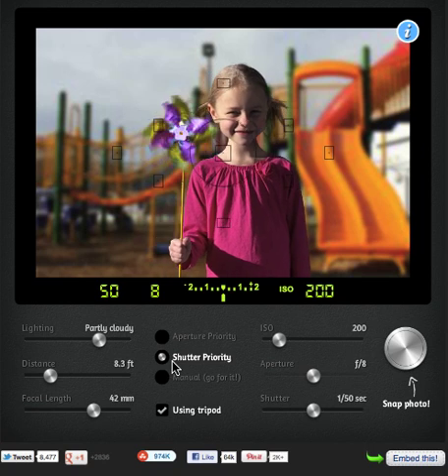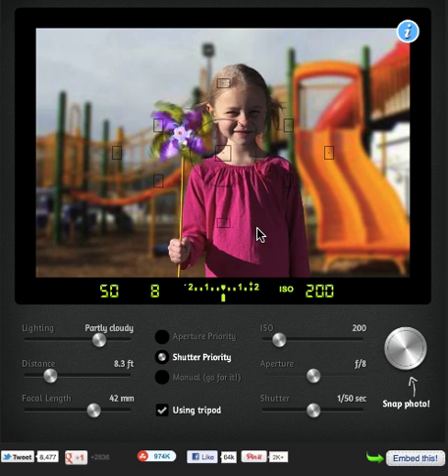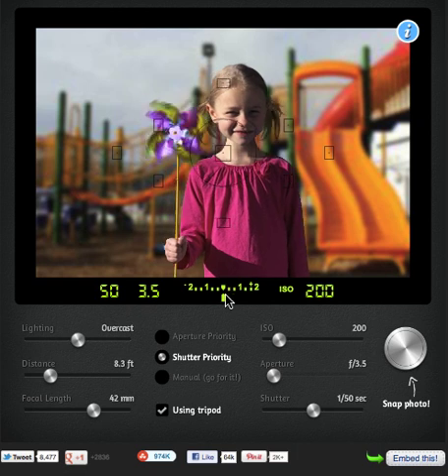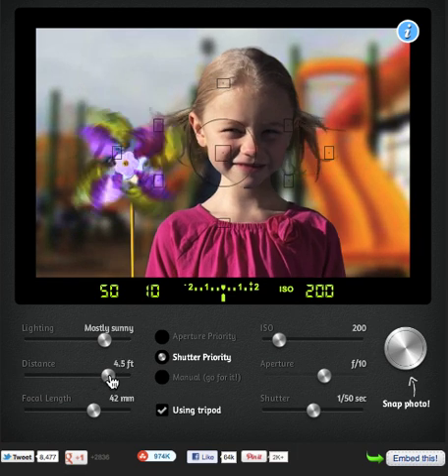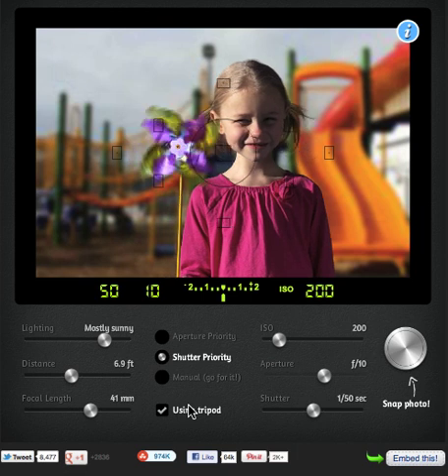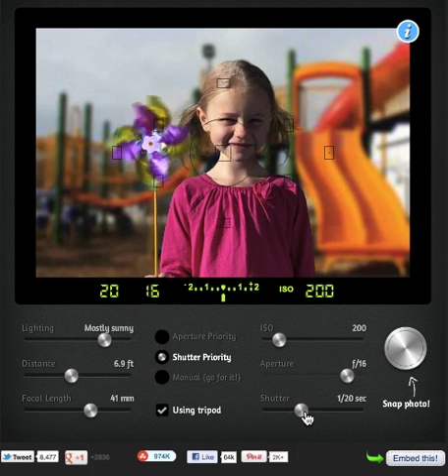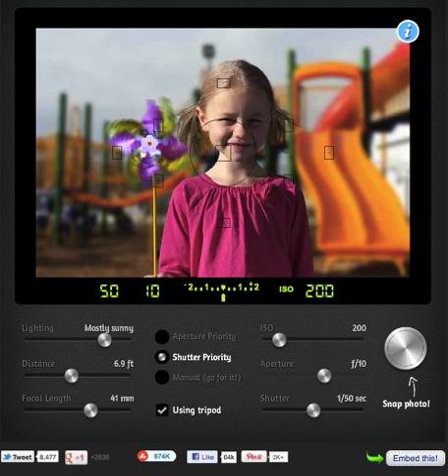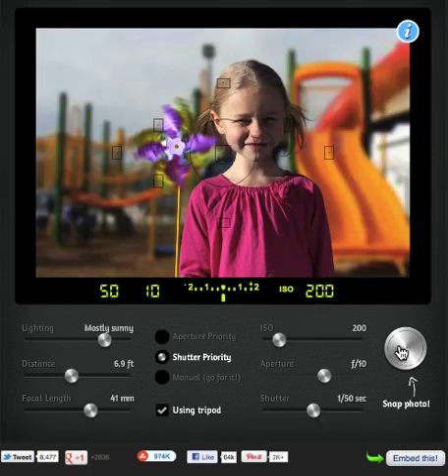LC Photography - Camera Simulator Tutorial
Camerasim.com provides an awesome camera simulator that allows you to experiment with setting your shutter, aperture, and ISO.  Check it out, it's a great tool (and there's more like it on their site!)